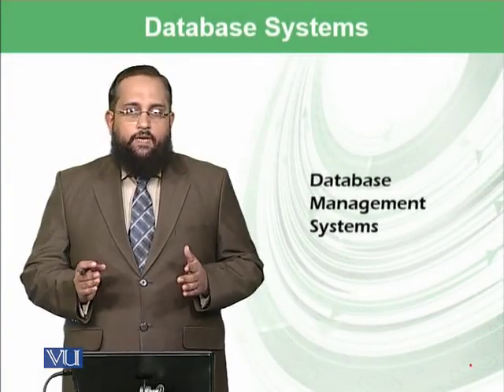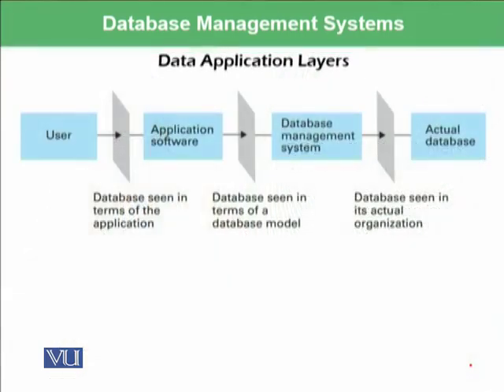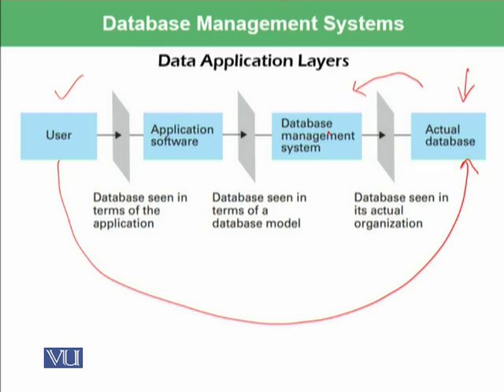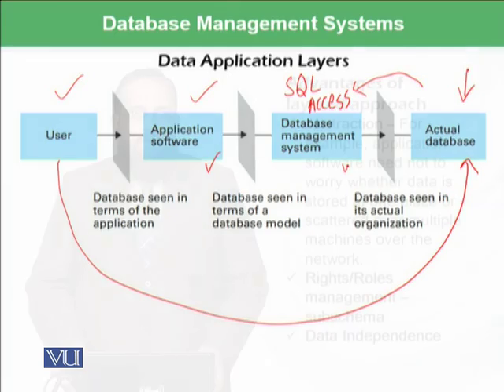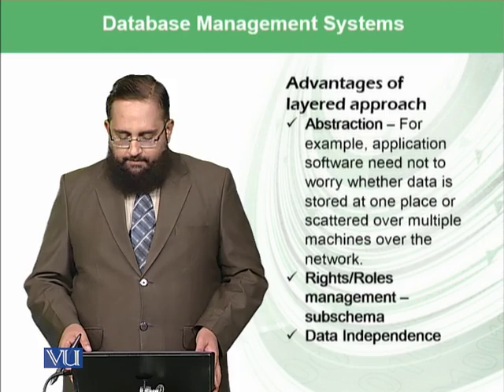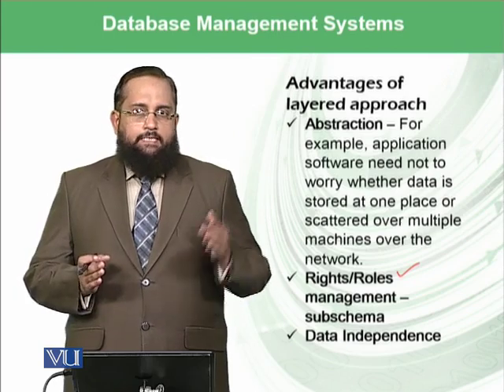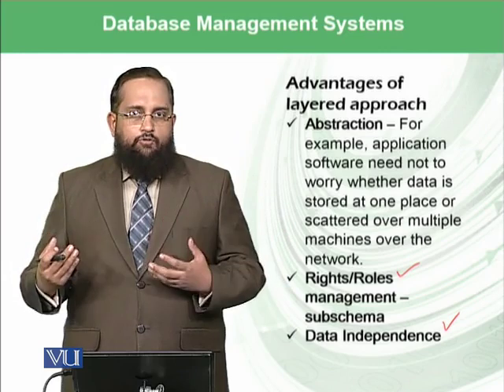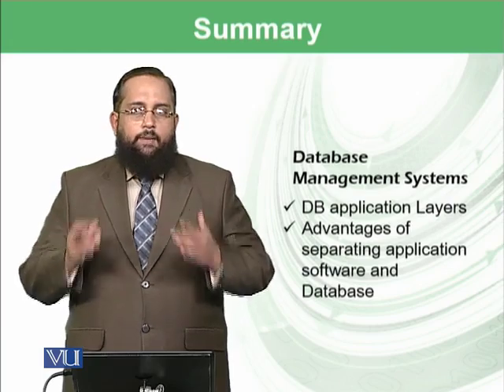Database Systems: Role of Schema - II | Introduction to Computing | CS101_Topic152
Topic-152. Database Systems: Role of Schema - II
By Dr. Tanveer Afzal